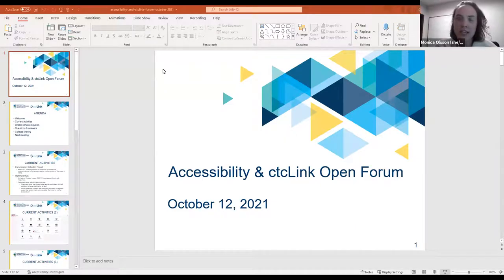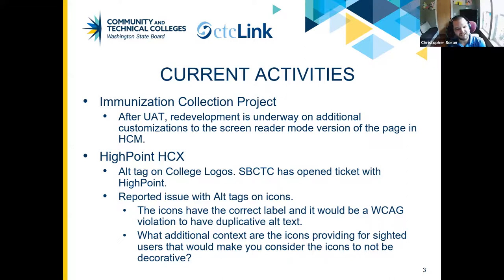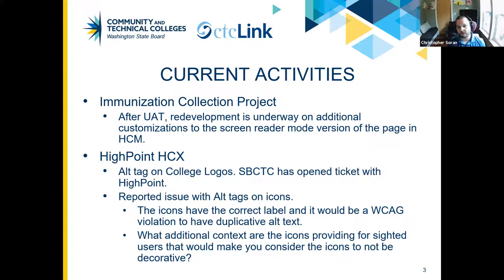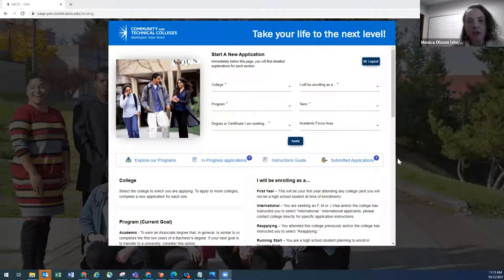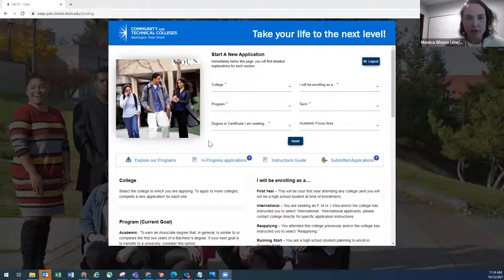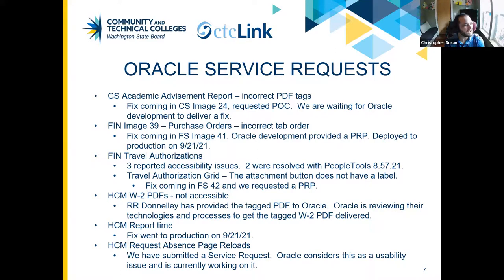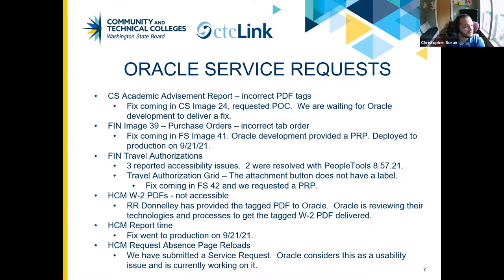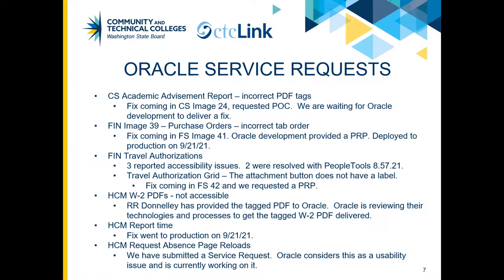ctcLink Accessibility Open Forum - October 12, 2021